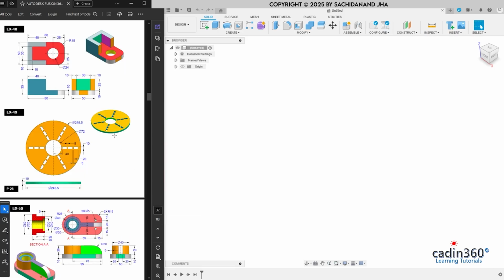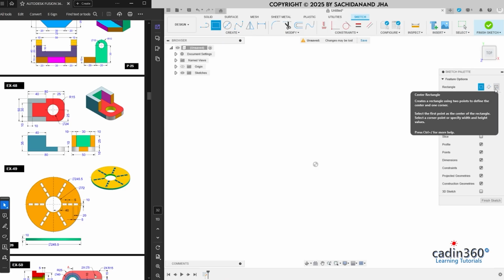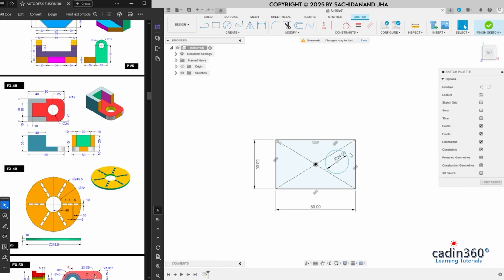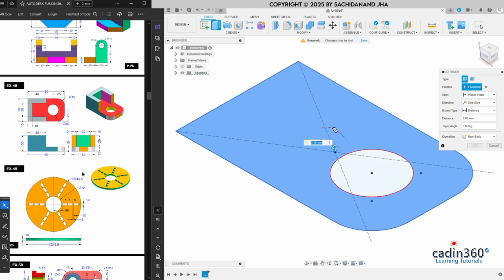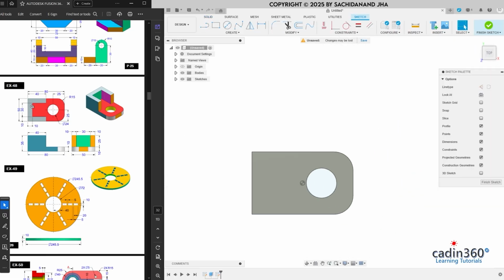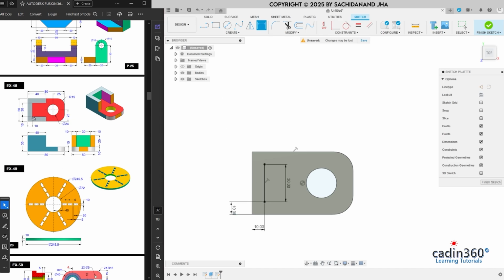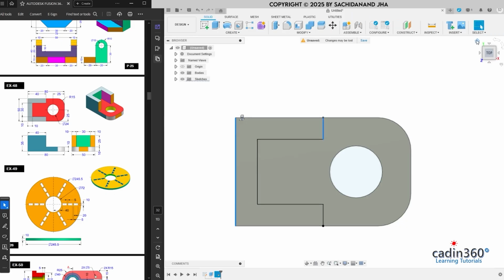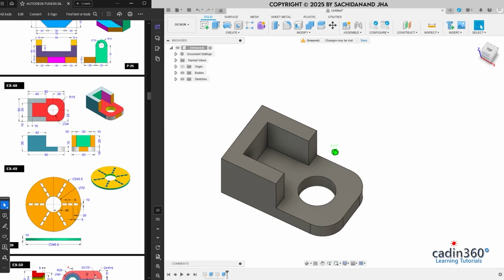Fusion 360 Tutorial for Beginners – Exercise #22 | 3D Modeling from 2D Drawing - Day 22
500+ exercises following real design standards

📖 Prefer paperback?